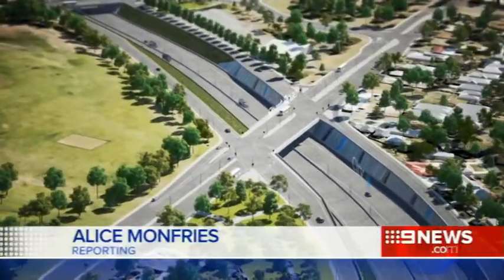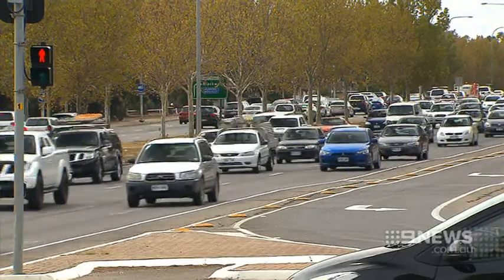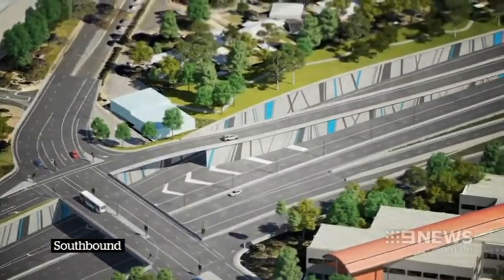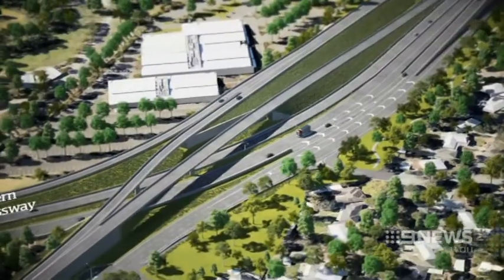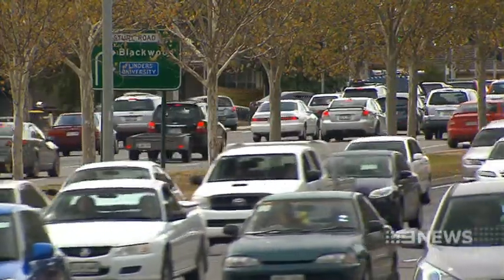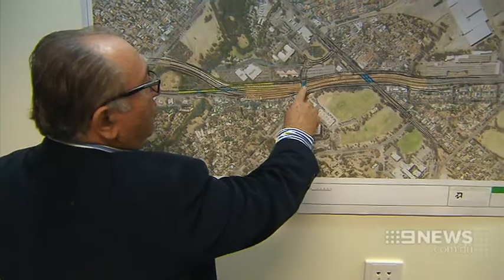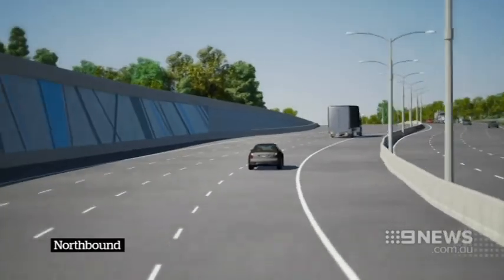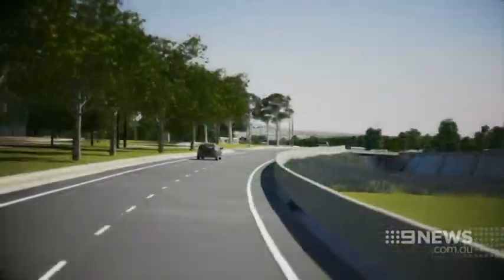Darlington Upgrade | 9 News Adelaide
Southern commuters are bracing for three years of traffic chaos during construction of the Darlington upgrade.